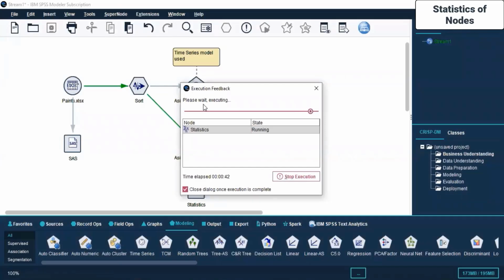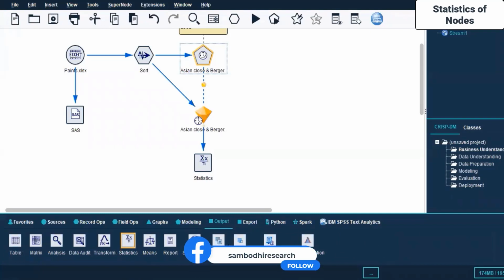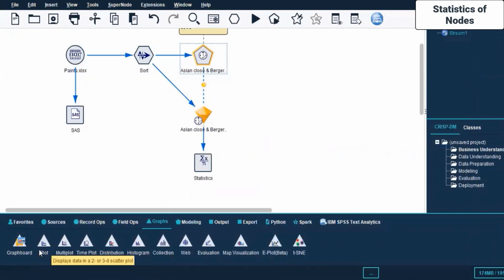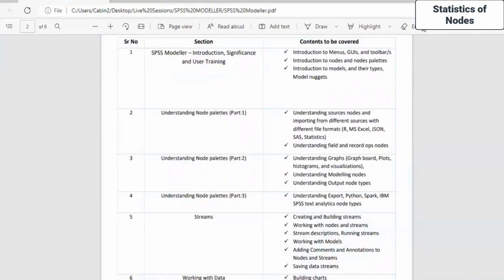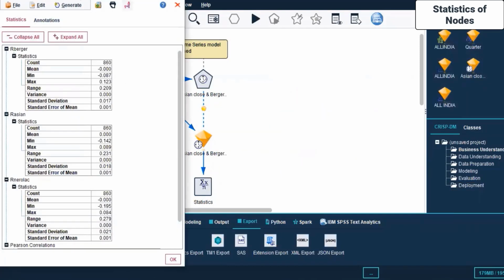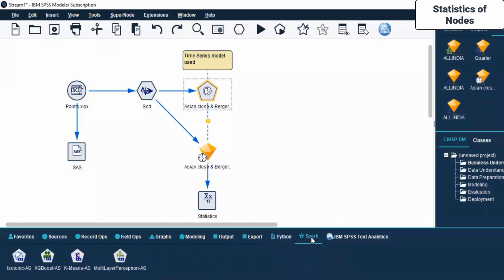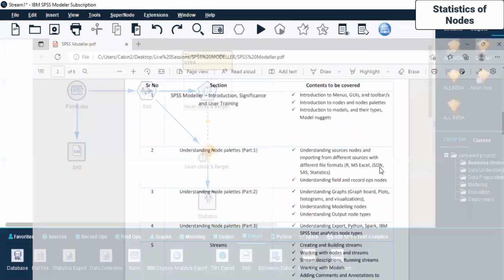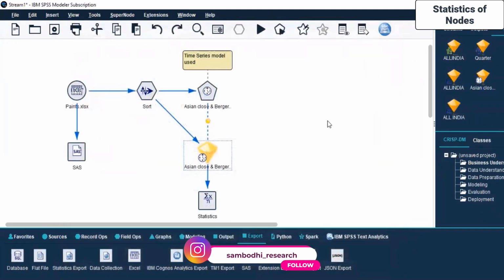The Basics: Grasping Statistics with Nodes in SPSS 📖💻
Welcome to the world of statistical analysis with SPSS! In this video, we embark on the journey of "Statistics of Nodes in SPSS." 🔍📊 Join us to unravel insights, initiate analysis, and decode the statistical magic of nodes in SPSS. Whether you're a data enthusiast, researcher, or SPSS user, this video provides a comprehensive guide to mastering statistical nodes, navigating critical pathways, and leveraging the blueprint for success in SPSS analytics.